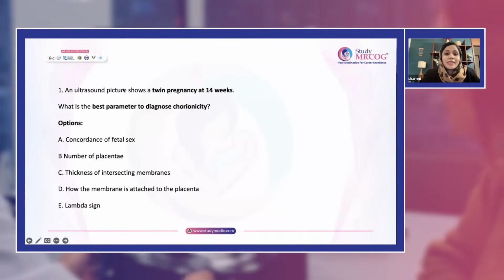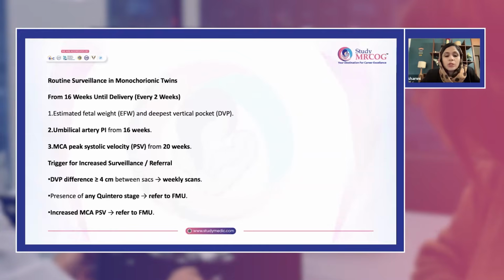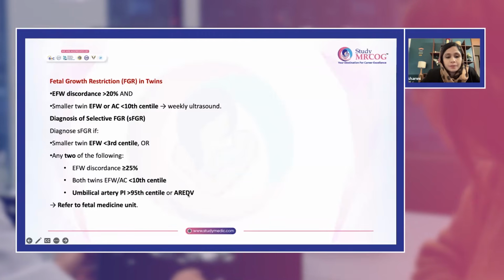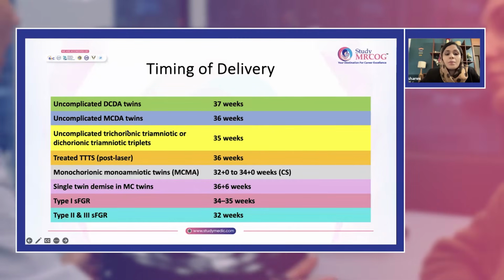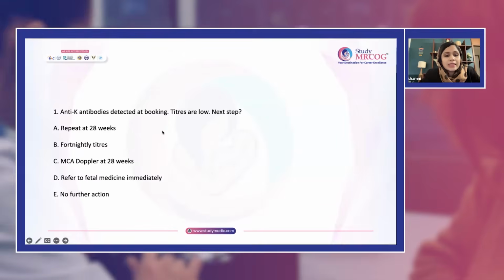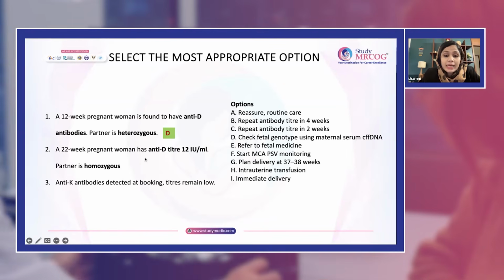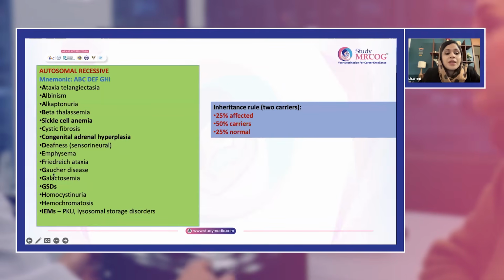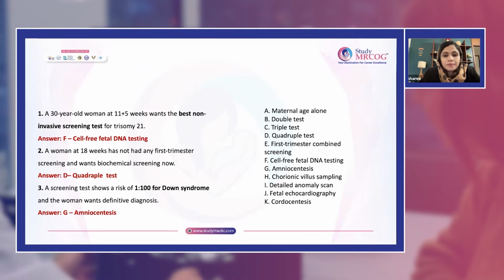MRCOG Part 2 | Flash Revision Series | Antenatal Care | Dr Shamni | StudyMEDIC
Prepare smartly for the MRCOG Part 2 January 2026 with StudyMEDIC’s Flash Revision Series, designed for rapid, high-yield revision of core exam topics.

Join Dr Shamni, Mentor at StudyMEDIC, as she breaks down Urogynaecology   - " Antenatal Care - "Twins (inc Monochorionic), Rh negative – ANTI D - Genetic Inheritance " with absolute exam clarity on:
✅ PCOS & ovulation induction
✅ Male infertility
✅ Endometriosis & infertility management

👉 Hit play. Lock concepts. Walk into the exam confident.